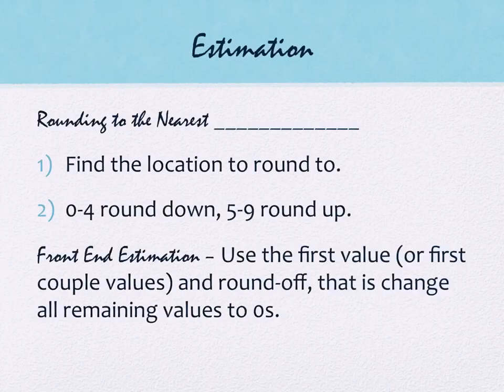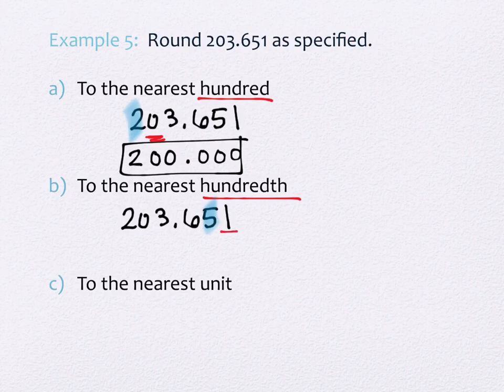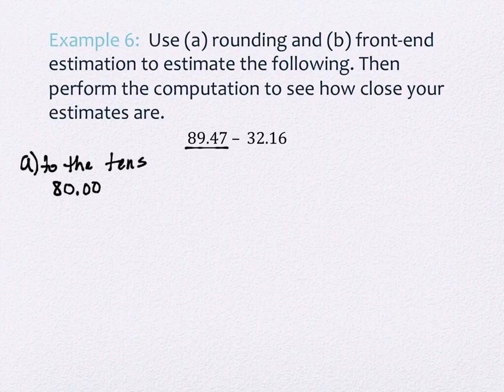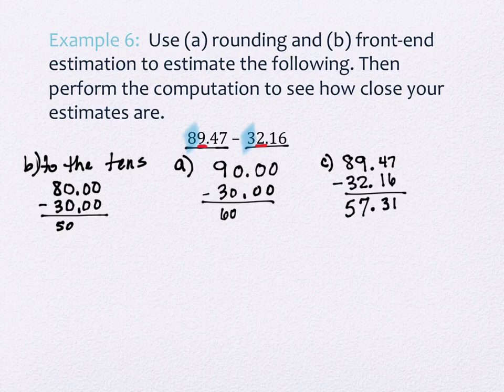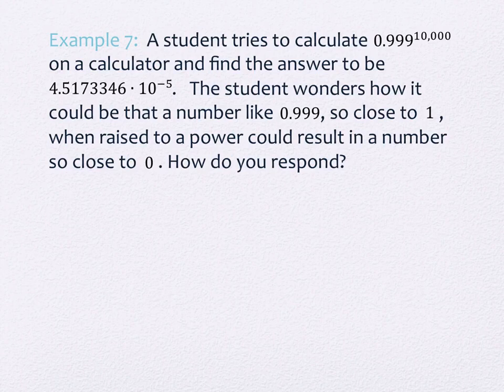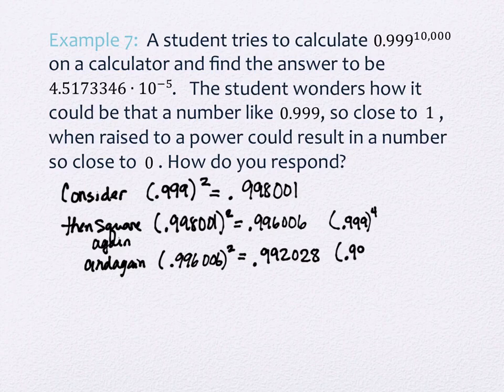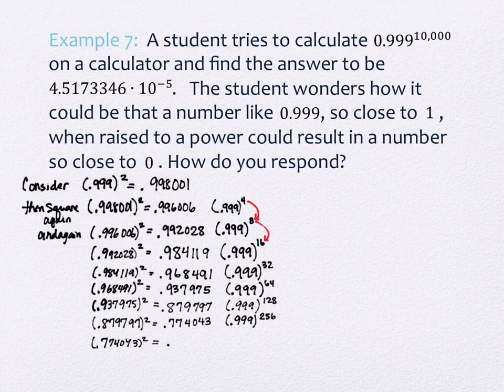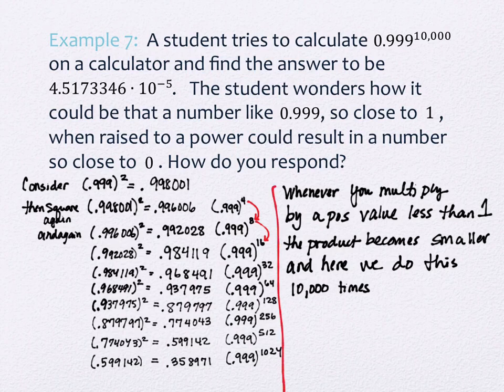7.2 Operations on Decimals (part 2)